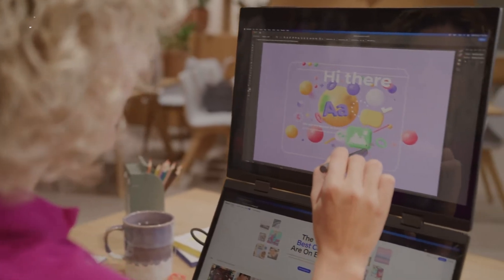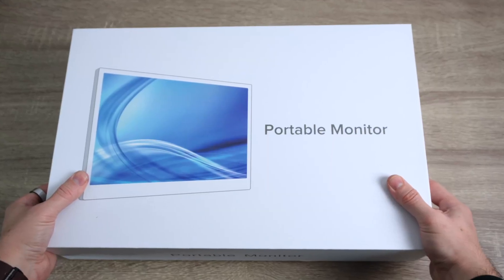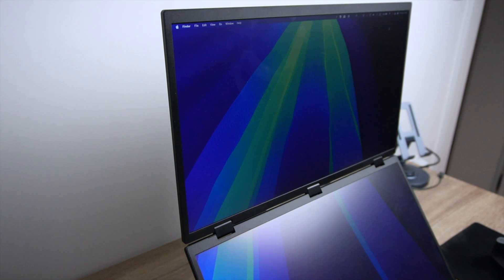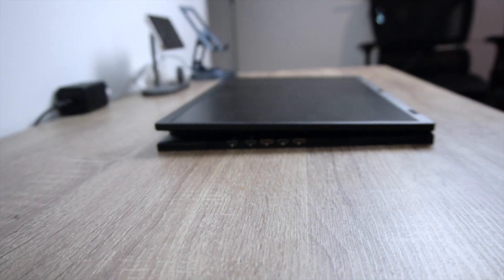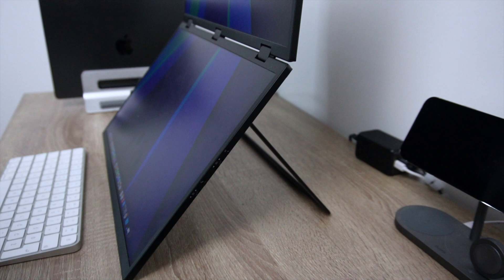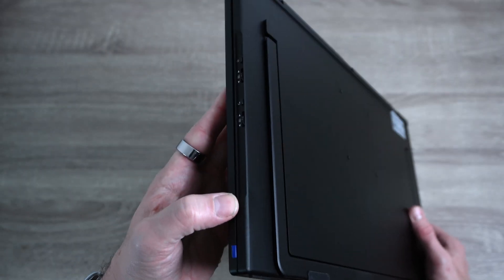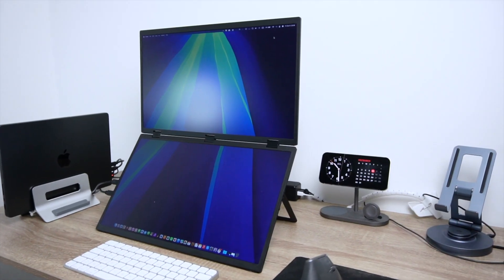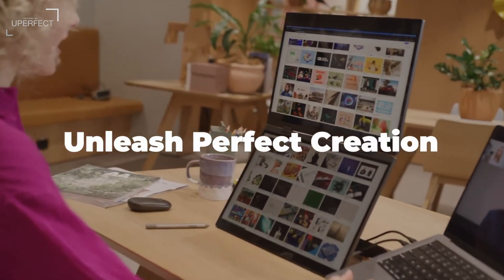UPERFECT dual foldable monitor - The Best Portable Monitor For 2024 MacBook Pro?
UPERFECT Delta Max 18.5 inch foldable monitor unboxing and review. Is this portable, dual stacked monitor one of the best accessories for MacBook Pro and average users? This is Digital Markings review - whats great and does it need some improvements? Lets talk.

Use the following codes to get a discount:
- DigitalMarkings50, $50 off for order amount above $300
- DigitalMarkings60, $60 off for order amount above $400
- DigitalMarkings80, $80 off for order amount above $500

Timestamps:
0:00 Chapter 0
1:13 Chapter 1
2:59 Chapter 2
3:53 Chapter 3
5:08 Chapter 4
6:34 Chapter 5
7:53 Chapter 6

WITNESS AN INTELLIGENT WEBCAM
Meet the world's smartest Webcam: Tiny 2. Grab it now wuth 5% of discount, just by using "Marko5" code